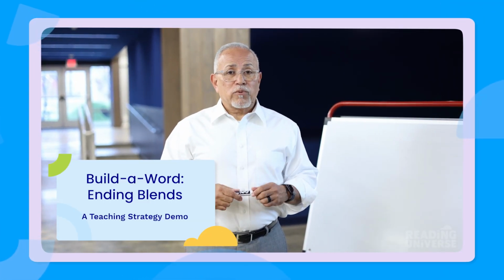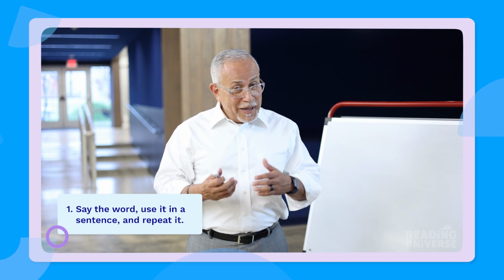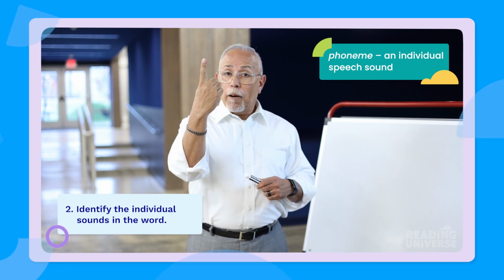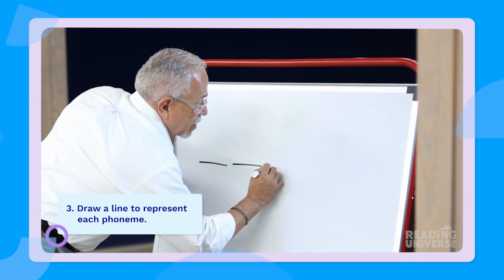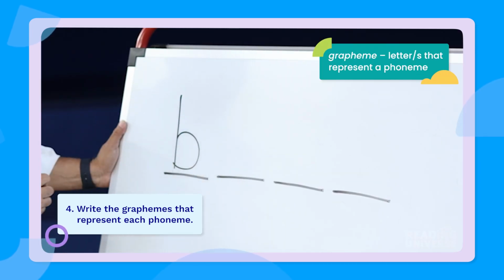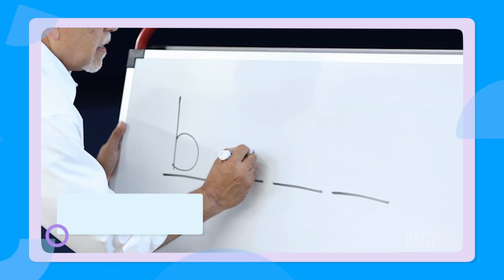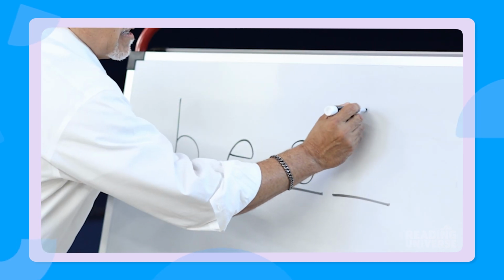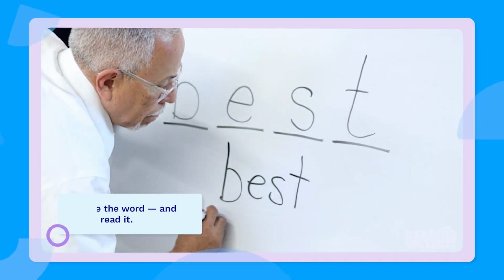Build-a-Word: Spelling Words With Ending Blends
Reading consultant Dr. Antonio Fierro, of El Paso, Texas, demonstrates how using the build-a-word teaching strategy can help your students practice spelling ending blends, like /st/ in "best."

Reading Universe is an online, step-by-step pathway for teachers, paraprofessionals, and reading coaches to learn more about evidence-based reading instruction and then translate it into classroom practice that will complement any curriculum. Reading Universe is a new service of WETA/Reading Rockets, the Barksdale Reading Institute (BRI), and First Book. We are deeply grounded in the remarkable story of BRI, founded in 2000 by Jim Barksdale to advance literacy in his home state of Mississippi. Historically ranked at or near the bottom in terms of reading achievement, Mississippi’s rankings have improved dramatically over the last decade; and the state has made more progress in its reading scores than any other. Reading Universe shares with educators everywhere the teaching practices that Mississippi developed so painstakingly…so that each of us can do what it takes to ensure that more children become skilled and joyful young readers.

Reading Universe is made possible by generous support from Jim & Donna Barksdale, the American Federation of Teachers, the Emily Hall Tremaine Foundation, and three anonymous donors.